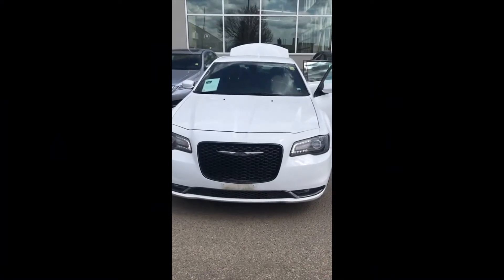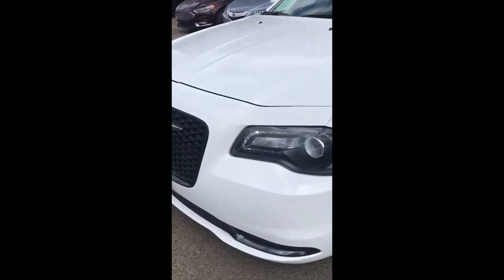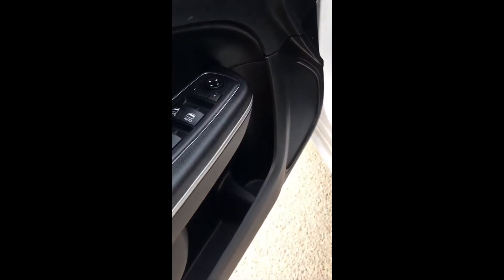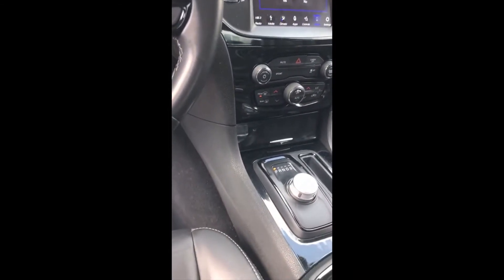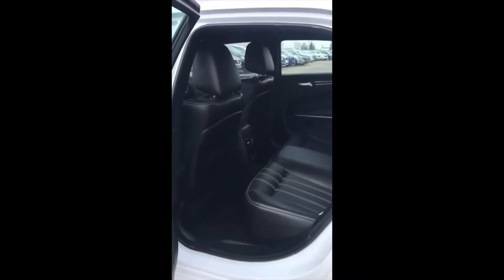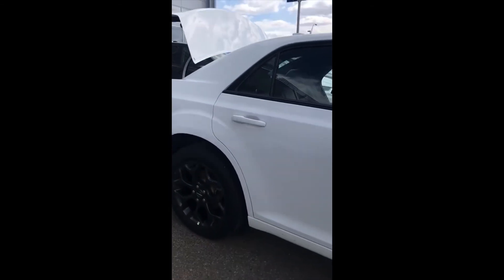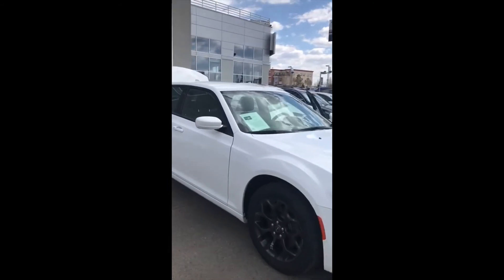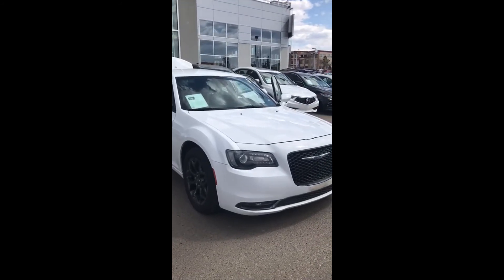2019 Chsyler 300 ll Southview Acura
video recorded by Kim